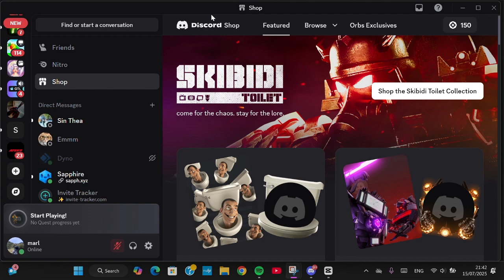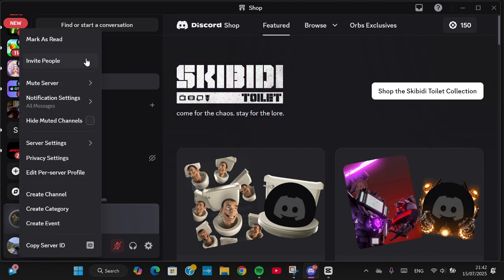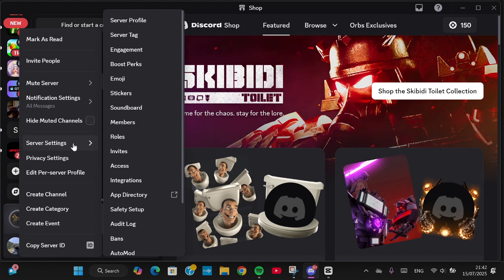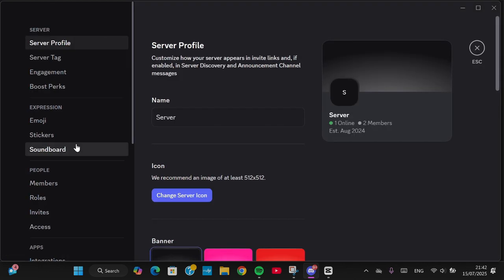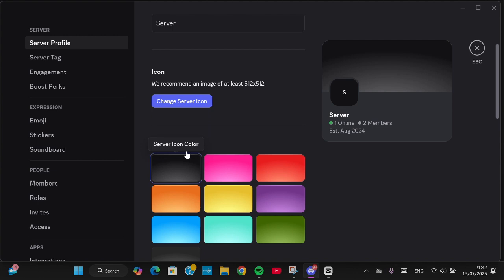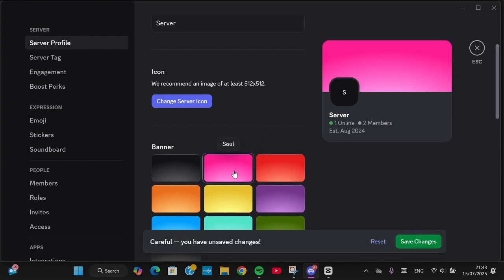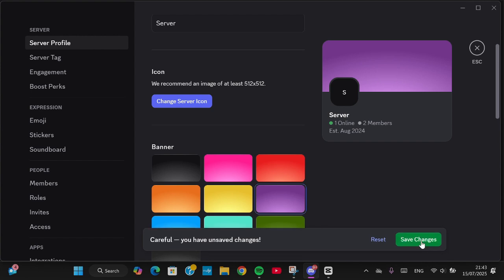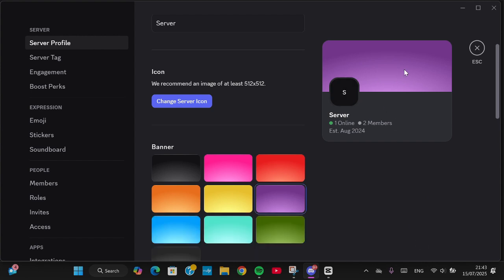🖼️ How to Change Your Discord Server Banner | Step-by-Step Customization Tutorial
Tired of your default Discord server look? In this easy-to-follow guide, I’ll walk you through the steps to change your Discord server banner, whether you’re on desktop or mobile. You’ll also get tips on dimensions, design ideas, and how to make your server visually stand out!